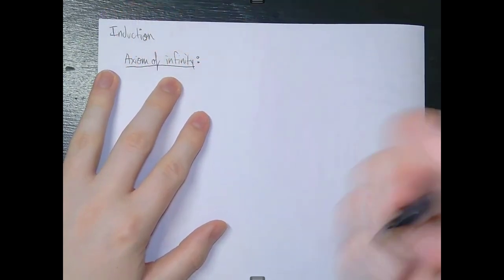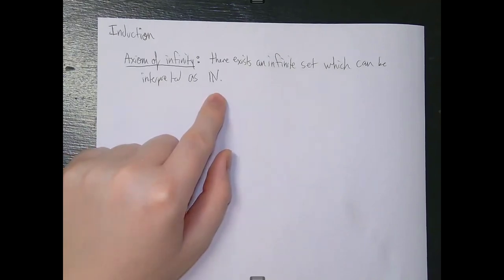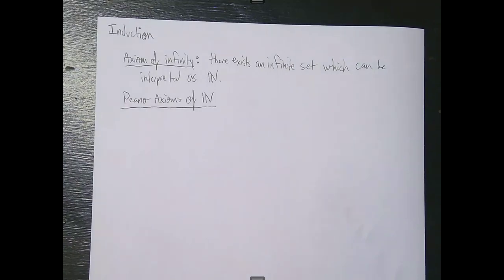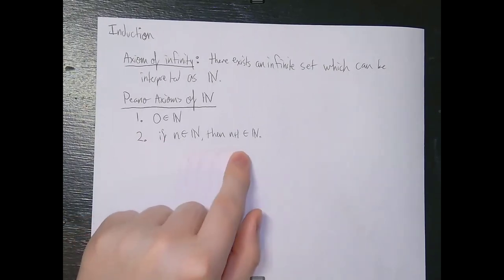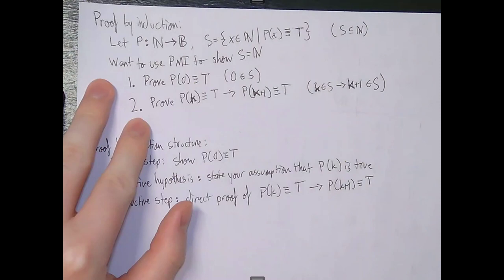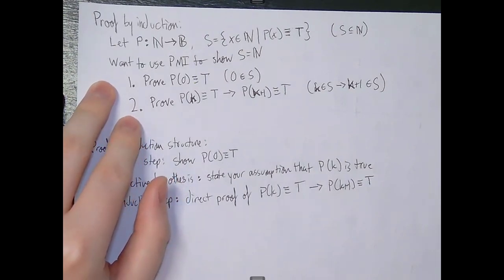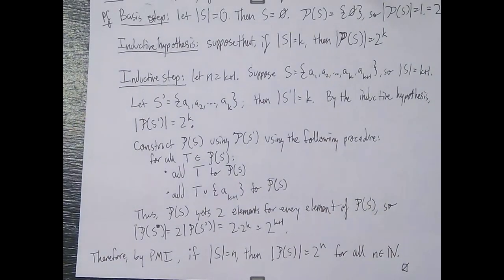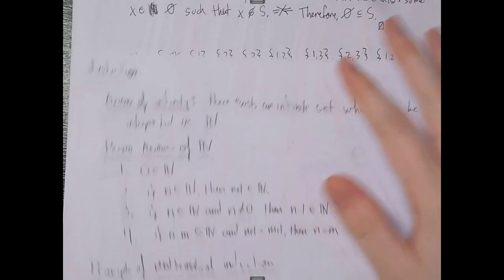[CSC 348 S20] Proof by Induction Part 1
We learn how to prove statements using proof by induction! No, this is not a video about accelerating the process of yeast creating carbon dioxide to make bread dough rise using a magnetic field generated by a current--maybe ask your EE or food science professors about that. This is all about inductive reasoning babey B)